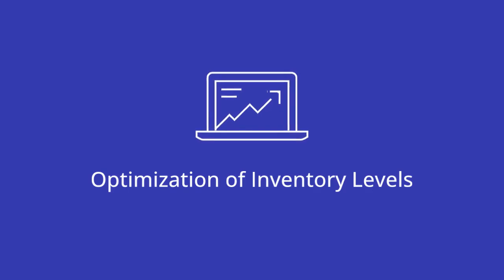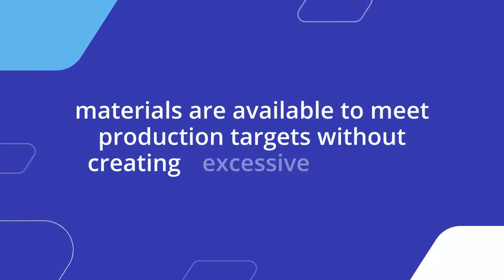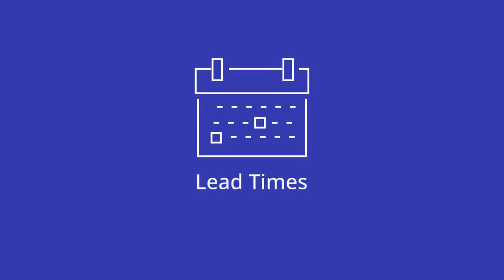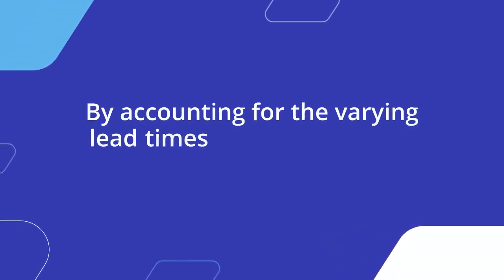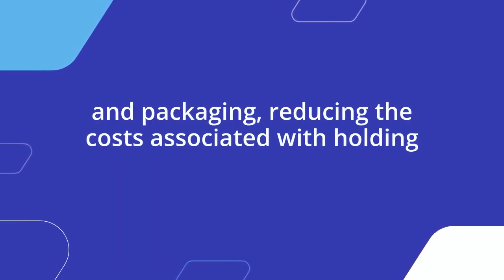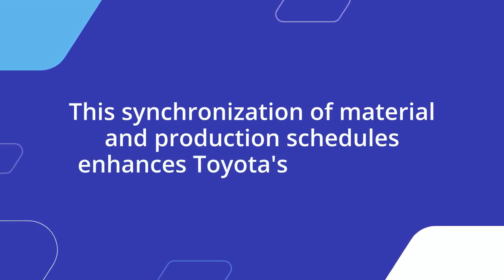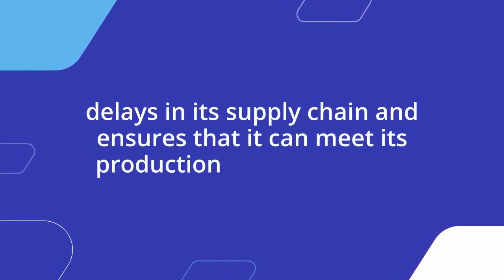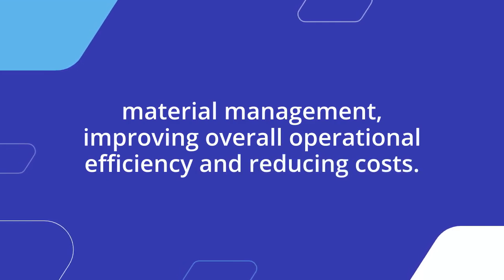What are the Element of Materials Requirements Planning? (Streamlining Manufacturing for Succes)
Learn how Materials Requirements Planning (MRP) revolutionizes manufacturing processes by ensuring the right materials are available at the right time.

This video explores how companies like General Motors, Nestlé, Airbus, Lenovo, and more use MRP to optimize inventory levels, reduce production delays, and improve operational efficiency.

Discover the key components of MRP, including the bill of materials (BOM), lead times, and supplier collaboration, and see how continuous improvement of MRP systems keeps businesses competitive.

Video Content

0:00 Introduction to Materials Requirements Planning (MRP)
0:30 General Motors: Optimizing Vehicle Production
1:05 Nestlé: Forecasting Demand for Efficient Inventory Management
1:50 Airbus: Leveraging the Bill of Materials (BOM)
2:30 Lenovo: Managing Lead Times to Avoid Bottlenecks
3:00 Unilever: Coordinating Raw Materials Supply
3:45 Toyota: Aligning Production Schedules with Material Availability
4:20 Samsung: Strengthening Supplier Relationships
4:50 Coca-Cola: Continuous Improvement in MRP
5:20 Conclusion: Benefits of MRP in Modern Manufacturing

Famous Quote: "In manufacturing, we try to arrange what happens in such a way that it makes a difference in the end product." — W. Edwards Deming

School of Learning
Arnav Dutta